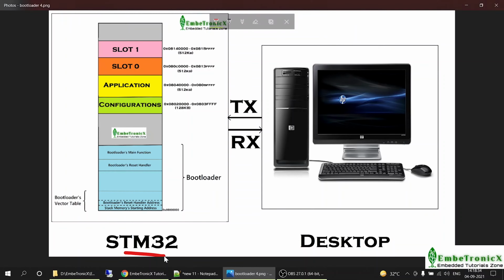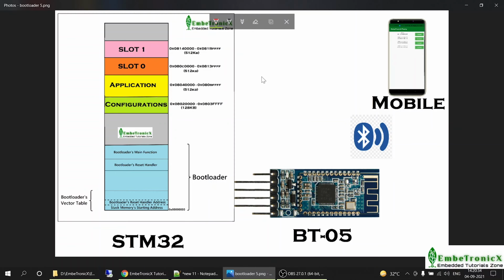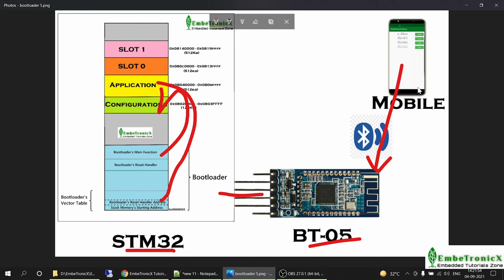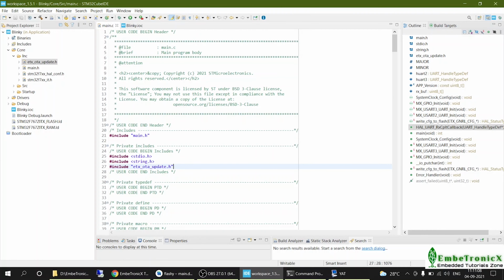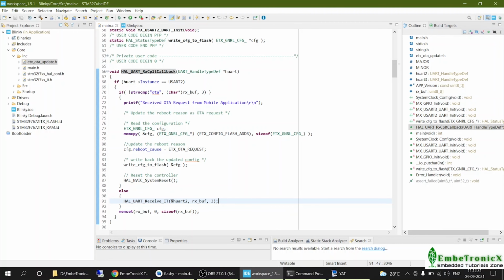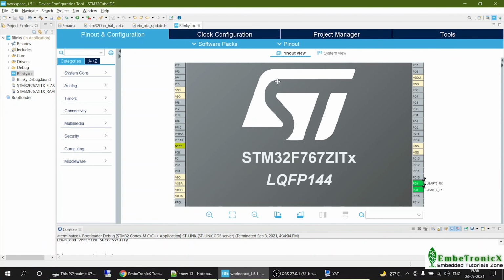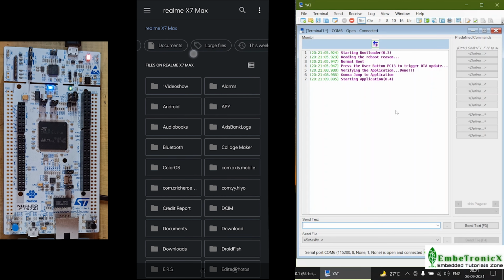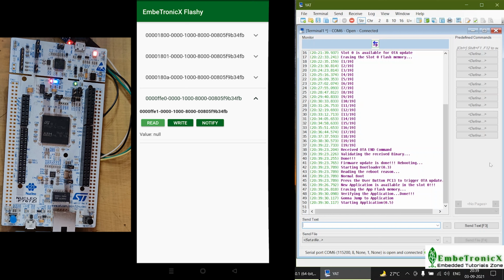STM32F7 (ARM Cortex M7) Bootloader Tutorial Part 6 - Wireless Firmware Update FOTA through BLE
This is the continuation of the previous video In our previous video, we have created a simple bootloader that updates the firmware or application using the computer. So, we were updating the firmware by the wired method. This tutorial demonstrates how to update the Firmware without wire (Firmware Update over the air OTA).

0:00 Introduction
0:20 Previous Tutorial Concept
1:47 This Tutorial Concept
3:21 Adding OTA feature to the Application
6:19 Connection Diagram
6:35 Creating a new application
7:21 Demo
5:30 Code walk-through